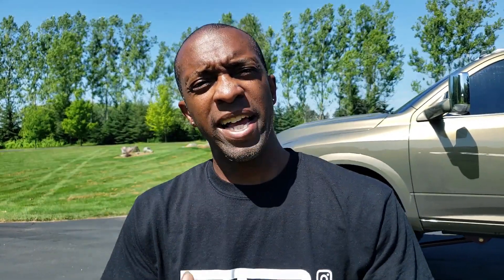Lifted and Tinted Mega Cab on 26x14 American Force Wheels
This AWESOME Lifted Dodge Ram 2500 Mega Cab Laramie was back at Fade To Black for some changes.  We got the new American Force wheels a while back and this time we went darker on the Full Windshield with 35% tint.

Once again thanks to the owner Kodi for letting me help him out with his truck.  Go Give him a follow

Tint Tools
Heat Gun I use
Steamer I use
Knife I use
Spray Bottles I use
Microfiber towels
Blue max Squeegee
Olfa Blades
Square Blades
Deluxe Easel for mibile
Silver Sharpie

Filming Equipment I use:
Smooth Q Gimbal
Nikon D3300 DSLR
Shotgun MIC
LEDs in my garage
These are affilate links

1999 Pontiac Trans Am Tint Installation Back Window PITA

Window Tint install Time Lapse on a Chevy Tahoe, Fronts and Visor Tinted 20%/05% Carbon Film